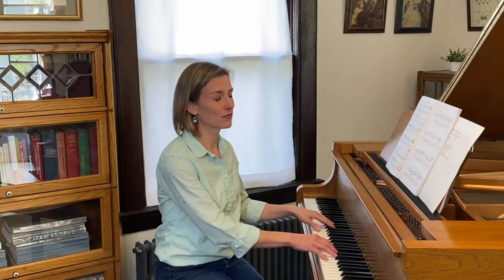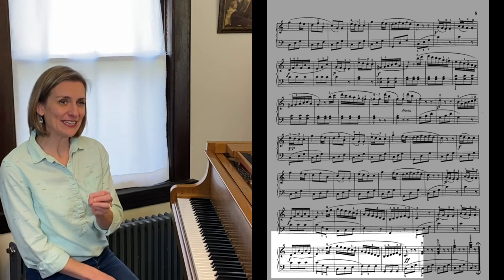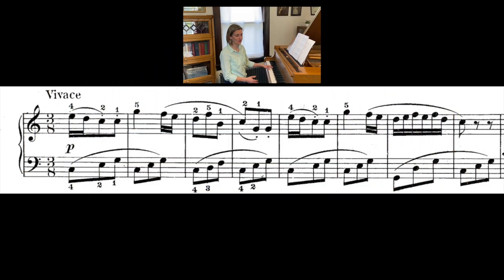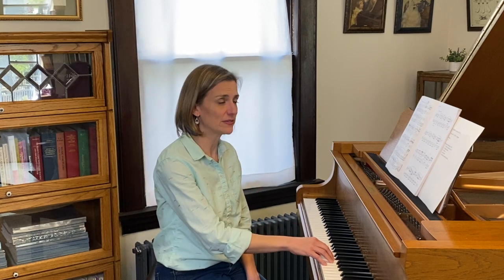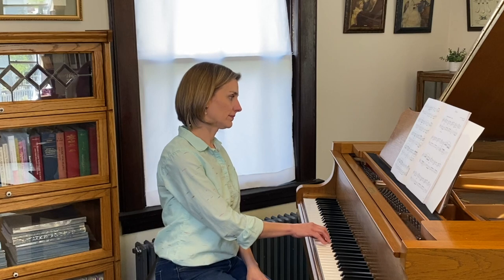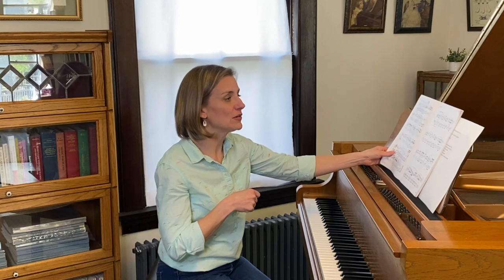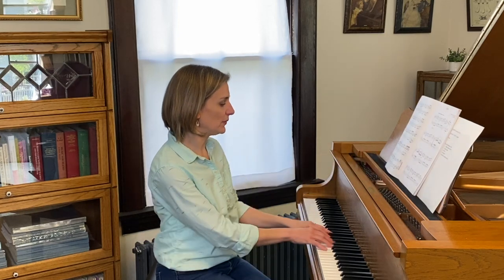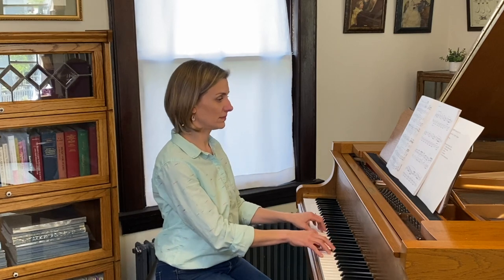How To Teach Clementi Sonatina Op.36, No.1 - III. Vivace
Today we’re talking about how to teach the third movement of Sonatina Op.36, No.1, by Muzio Clementi. This is a well-loved piece in the student repertoire, for good reason. Editions that I mentioned: Festival Collection book 3 (Helen Marlais)

Check out my video featuring the first movement of this Sonatina

Looking for more support as a piano teacher?

For more information or to schedule a teacher consultation, please visit my

0:00 Introduction
1:16 Edition
2:09 Form
3:19 LH broken chords
4:40 Time signature
5:40 Articulation
6:42 Basic analysis
11:00 Dynamics